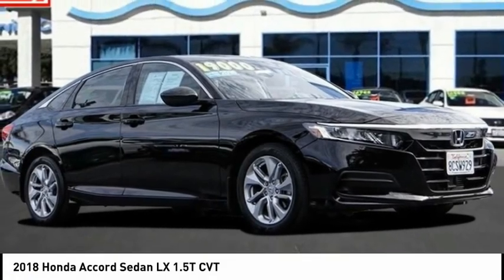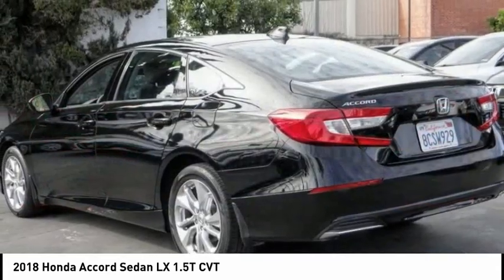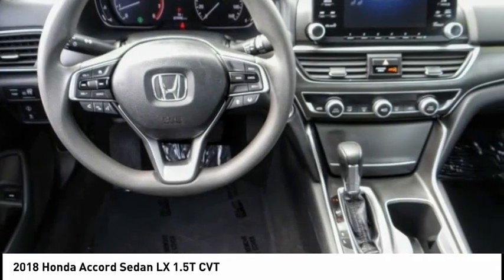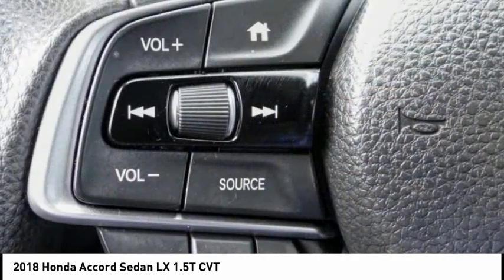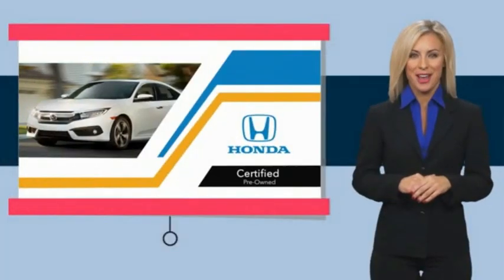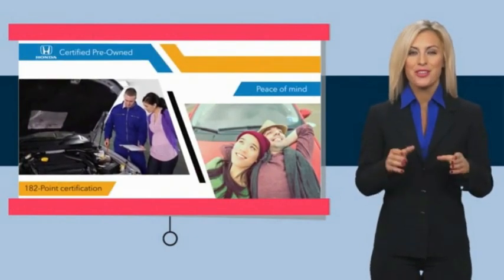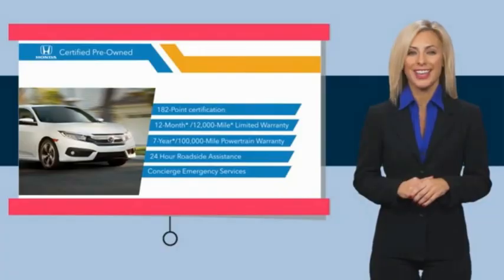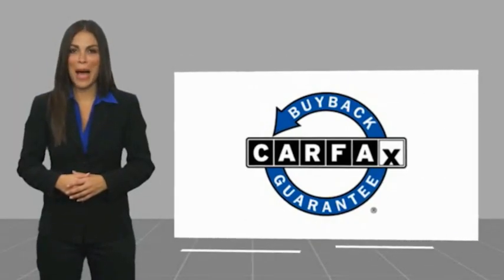2018 Honda Accord Sedan Pasadena Los Angeles Glendale Alhambra Cerritos Orange County 0210104A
2018 Honda Accord Sedan LX 1.5T CVT

HONDA OF PASADENA IS A NEW AND USED HONDA DEALERSHIP PROUDLY SERVICING LOS ANGELES, PASADENA, GLENDALE, ALHAMBRA, CERRITOS, & ALL NEARBY CITIES. THIS BLACK 2018 Honda ACCORD SEDAN IS EQUIPPED WITH A Engine: 1.5T I-4 DOHC 16-Valve Turbocharged VTEC, AUTOMATIC TRANSMISSION, AND RECEIVES AN ESTIMATED 30 City/38 Hwy MPG. CONTACT HONDA OF PASADENA TO SCHEDULE A TEST DRIVE AND TAKE THIS 2018 Honda ACCORD SEDAN HOME TODAY, OR VISIT OUR SHOWROOM CONVENIENTLY LOCATED AT 1965 E. FOOTHILL BLVD, PASADENA, CA 91107. STOCK #: 0210104A | 2018 Honda Accord Sedan LX 1.5T CVT TRACTION CONTROL AIR CONDITIONING CARFAX Certified 1-Owner 2018 Honda ACCORD SEDAN LX 1.5T CVT **Carfax Certified One Owner**, **Dealer Serviced**, ** Carfax One Owner**, **Clean Carfax**, **Local Trade**, **Low miles For this Year**, **One Previous Owner**, Honda Certified, PURCHASED AND SERVICED AT HONDA OF PASADENA, TOP 5 VOLUME HONDA CERTIFIED DEALER IN CALIF. 2019. Odometer is 9710 miles below market average! 30/38 City/Highway MPG CARFAX One-Owner. Certified. HondaTrue Certified Details: * Powertrain Limited Warranty: 84 Month/100,000 Mile (whichever comes first) from original in-service date * Transferable Warranty * Vehicles purchased within New Vehicle Limited Warranty period: extends New Vehicle Limited Warranty to 4 years*/48,000 miles*. Roadside Assistance for the duration of the Certified Pre-Owned Limited Warranty. Up to two complimentary oil changes within the first year of ownership. SiriusXM 90-Day Trial * Vehicle History * Warranty Deductible: $0 * Limited Warranty: 12 Month/12,000 Mile (whichever comes first) after new car warranty expires or from certified purchase date * 182 Point Inspection * Roadside Assistance To see more quality vehicles like this one right here just Awards: * JD Power Automotive Performance, Execution and Layout (APEAL) Study * ALG Residual Value Awards, Residual Value Awards * 2018 KBB.com Brand Image Awards * 2018 KBB.com 10 Most Awarded Brands Kelley Blue Book Brand Image Awards are based on the Brand Watch(tm) study from Kelley Blue Book Market Intelligence. Award calculated among non-luxury shoppers. Kelley Blue Book is a registered trademark of Kelley Blue Book Co., Inc. Stock #: 0210104A | VIN: 1HGCV1F13JA027887 | 2018 Honda Accord Sedan LX 1.5T CVT TRACTION CONTROL AIR CONDITIONING Honda of Pasadena AT HONDA OF PASADENA, OUR GOAL IS TO SELL THE BEST VEHICLES AT THE LOWEST PRICES AND TREAT OUR CUSTOMERS WITH RESPECT. AS A CALIFORNIA HONDA DEALER, WE BELIEVE WHEN YOU CHOOSE HONDA OF PASADENA YOU ARE MAKING THE RIGHT CHOICE.